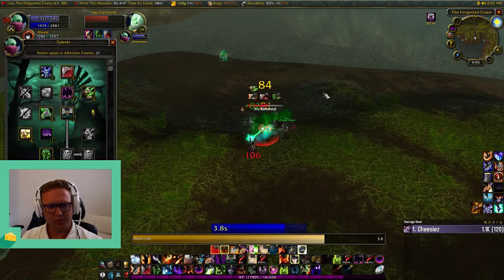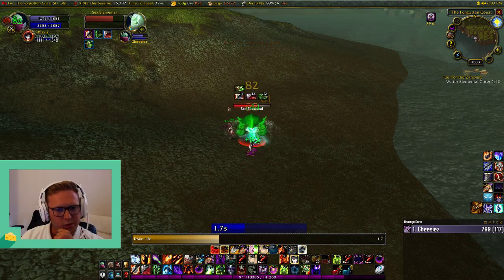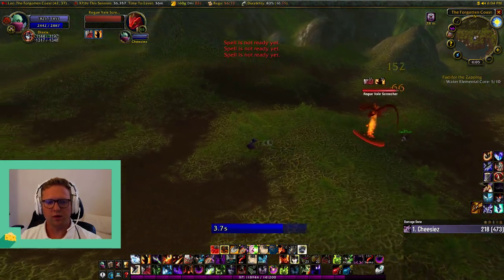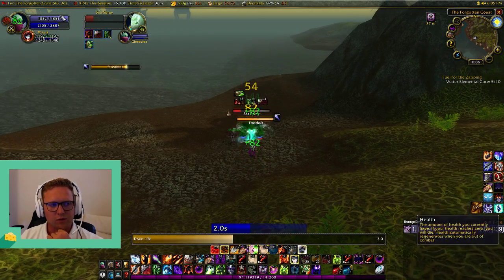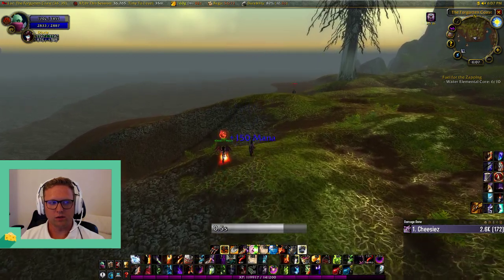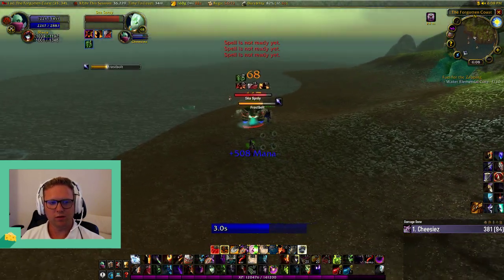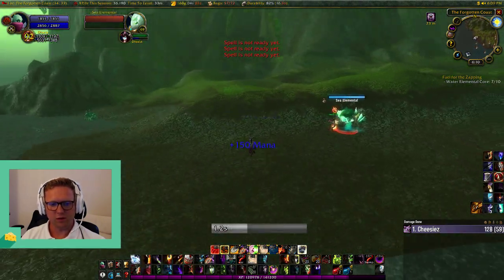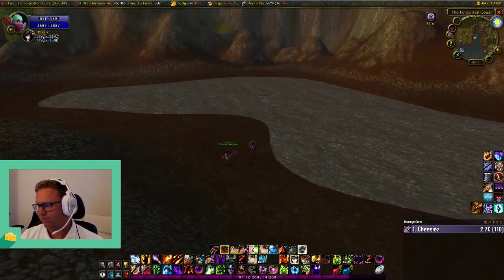Affliction Warlock Drain Tank Guide - Part 2 - Post level 40 with Dark Pact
Second video demonstrating Drain Life Tanking Guide post-Dark Pact (Gameplay at level 40+) this is later than anticipated. Hopefully useful for all you levers out there!

As mentionned before, the Drain Life tanking style of play can vary depending on level, new ranks and play style preference. Do what feels good to you while maitaining and balancing out your resources!

Happy to answer any and all questions on here or my other socials